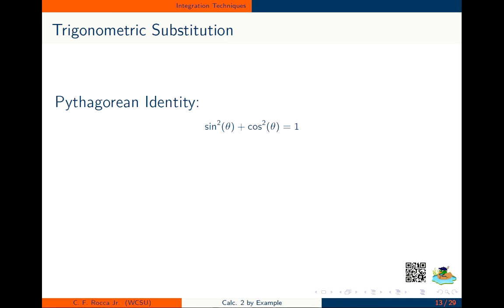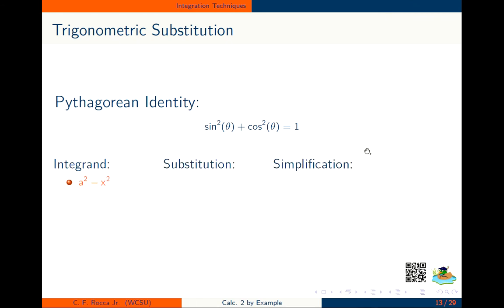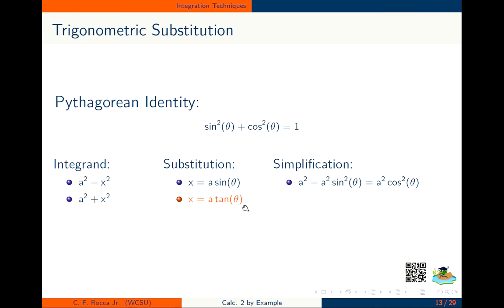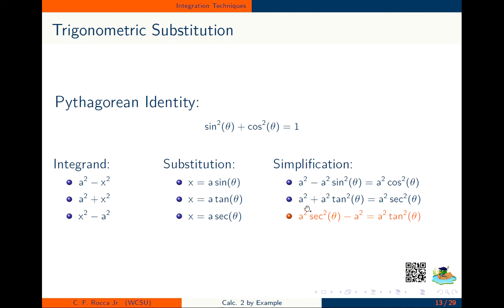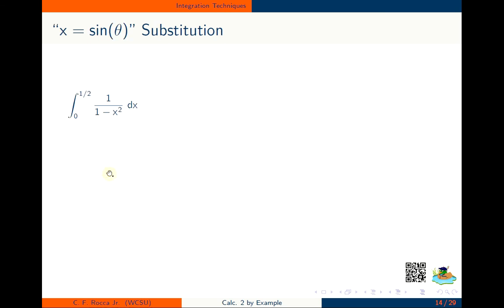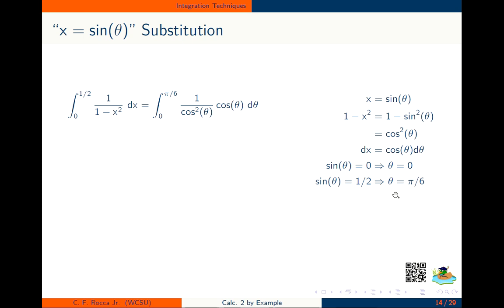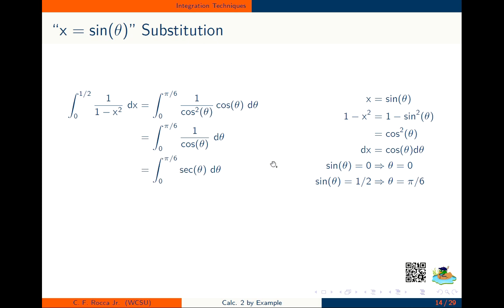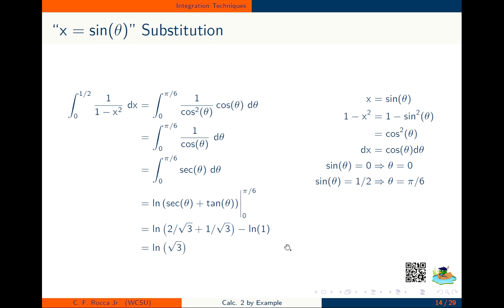Calculus 2 by Example Trigonometric Substitution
In this video we look at trigonometric substitution integrals